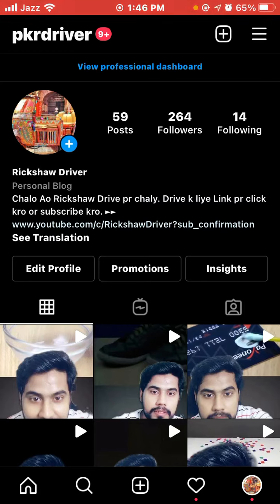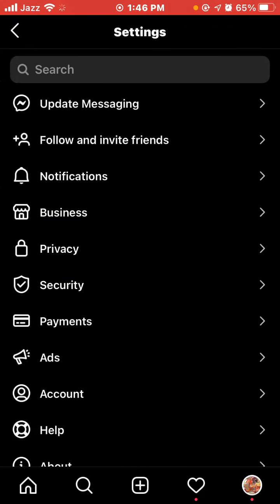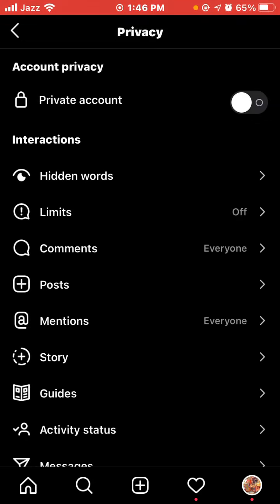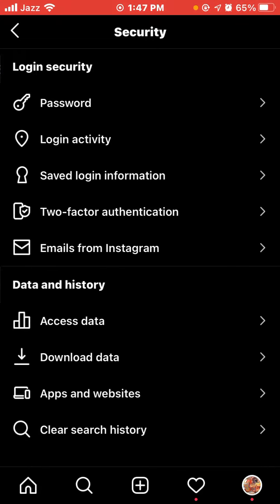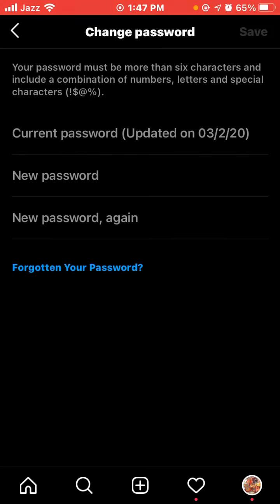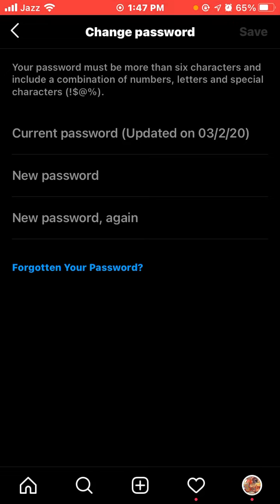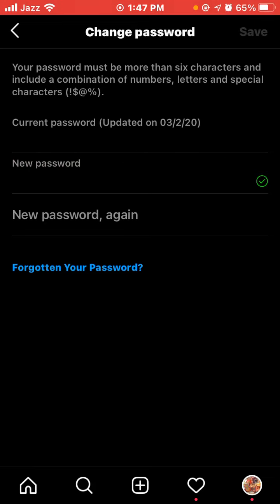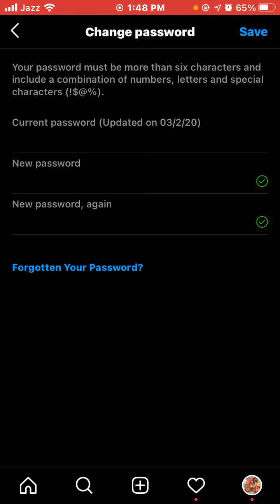HOW TO CHANGE YOUR INSTAGRAM PASSWORD | Do It YourSelf.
HOW TO CHANGE YOUR INSTAGRAM PASSWORD.

Welcome back everyone i'll go ahead and show you exactly how to recover your forgotten password on Instagram. How to change your forgotten password now the process is pretty easy but you will
need access to that email phone number or username that is associated with that specific account now. If you have that username or phone number or whatever you will eventually probably need that
phone number or email.
So if you have that username that's great but you need to know that email or phone number associated with that specific account now if you have that all set up then that's great what you want to do is make your way over to your Instagram app. You can go into the web browser as well and go ahead and change it that way so as you can see i have Instagram right here now i am logged into a specific account right here.